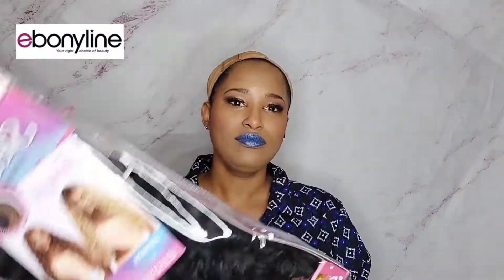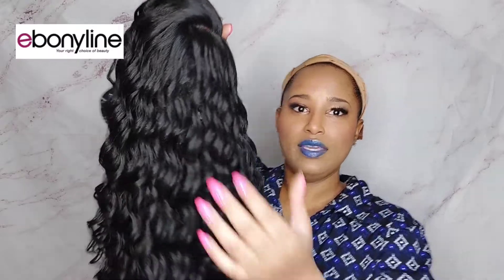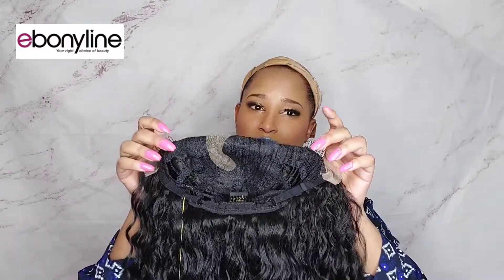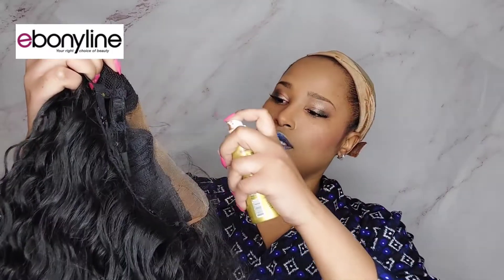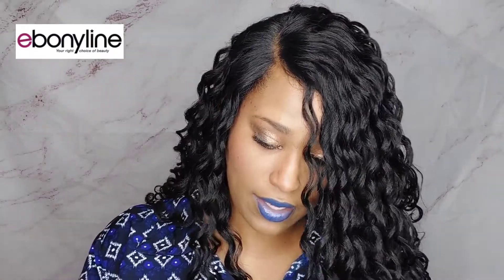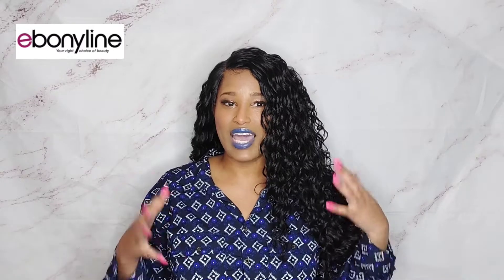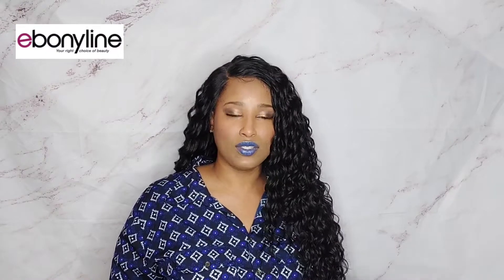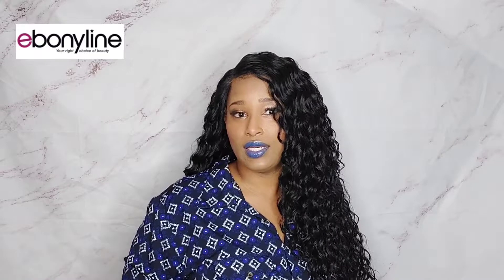Outre Sleeklay Part Synthetic HD Lace Front Wig - ASMARA